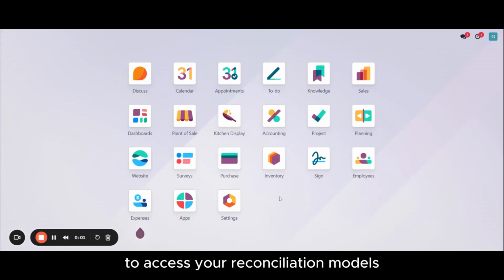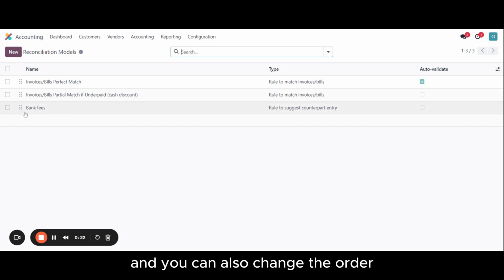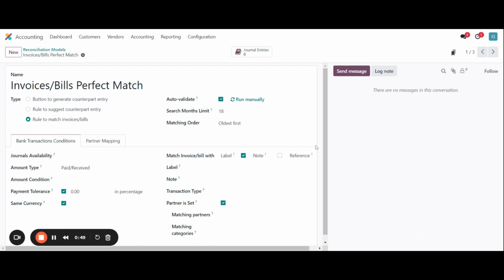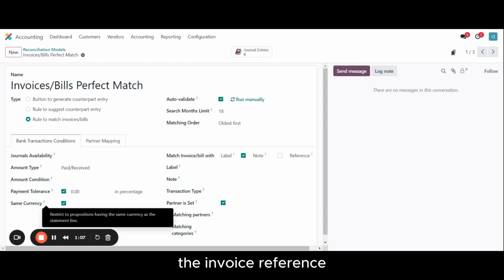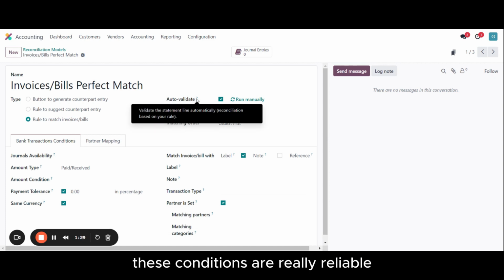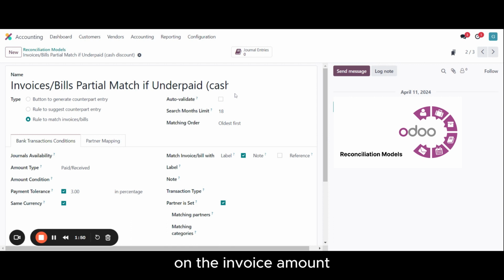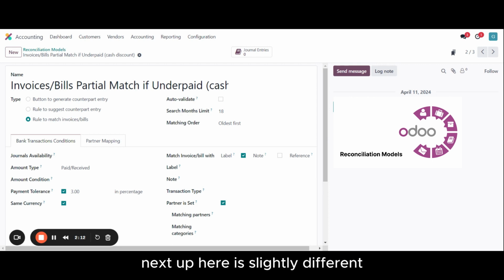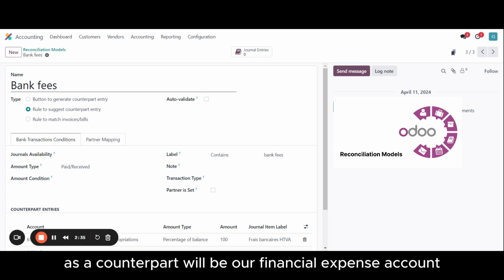IV. Reconciliation Models